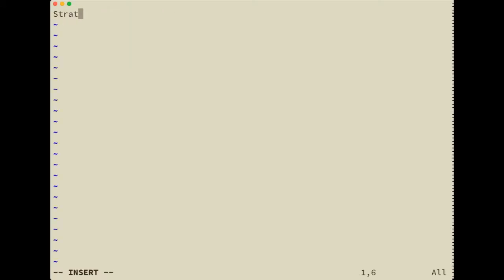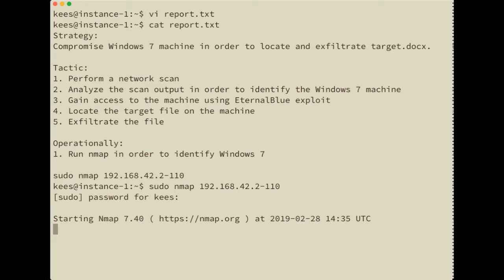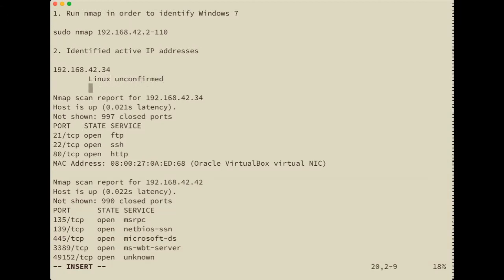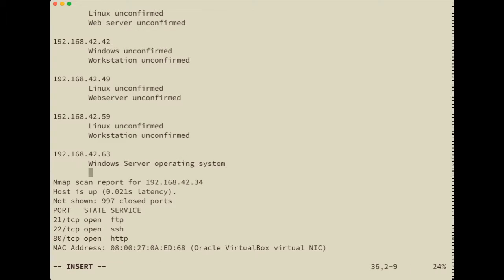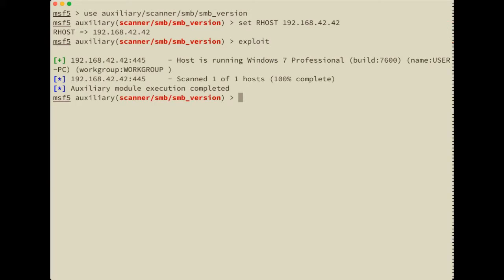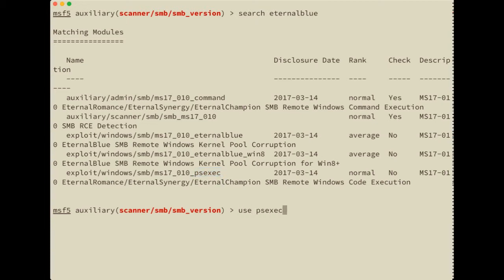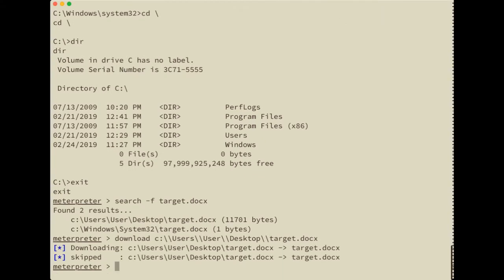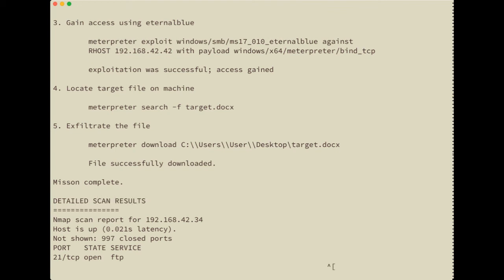Exploiting Windows 7 with Metasploit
Identifying a Windows 7 workstation and gaining access to it using Metasploit's EternalBlue vulnerability. After exploitation, the video shows how to locate and exfiltrate the target file.